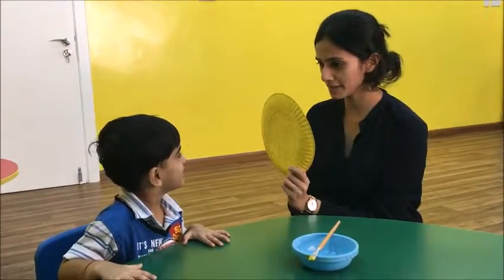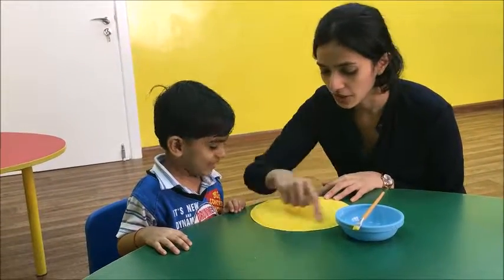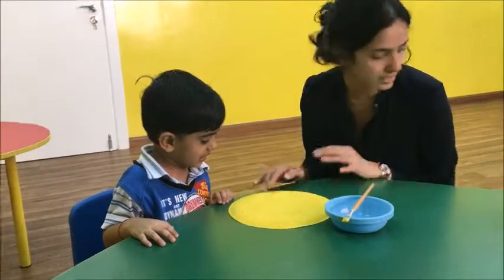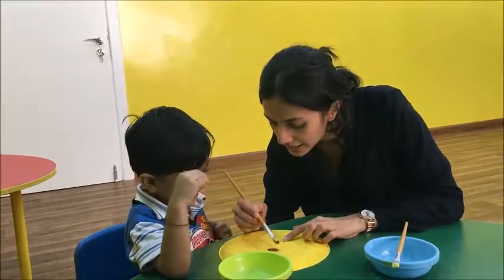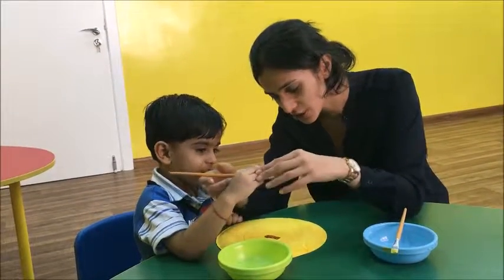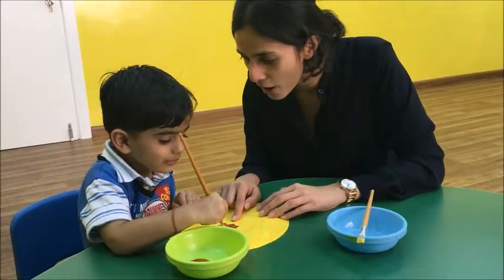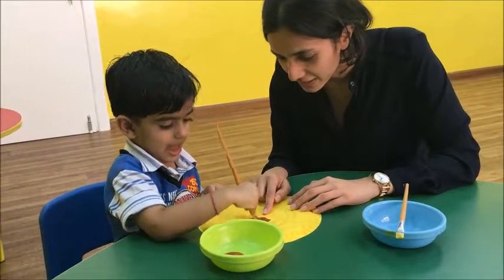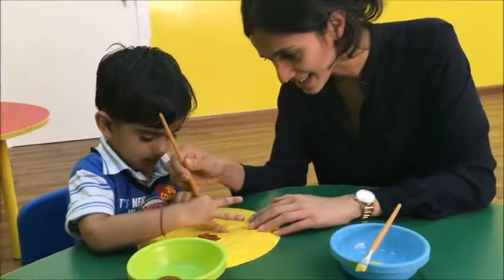Ecce Government Certificate. Join Offline Online Best Course On How To Teach Kids. 📞+91 9833119953